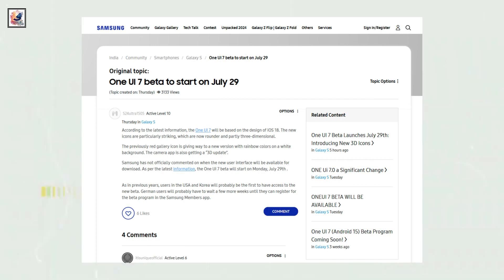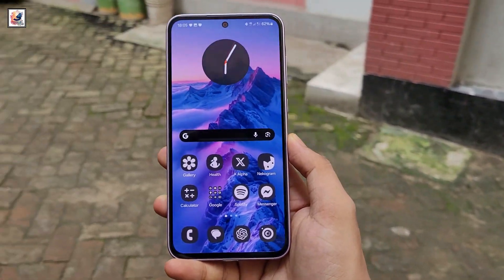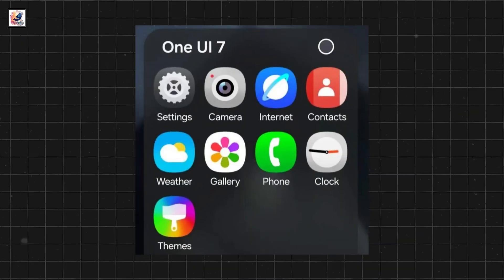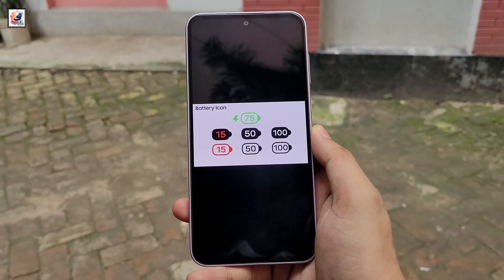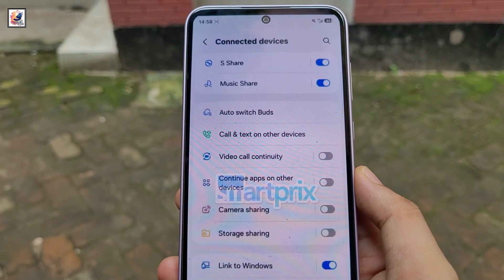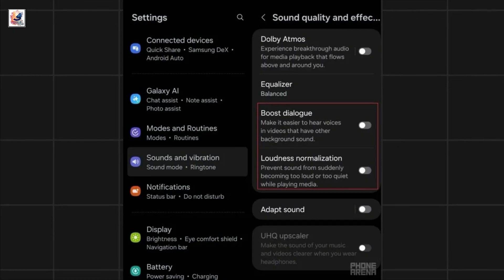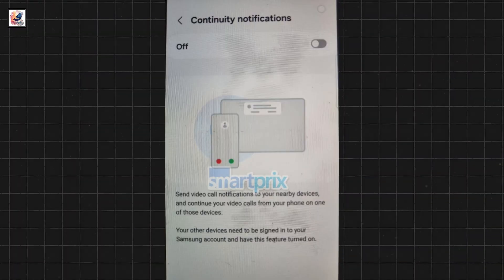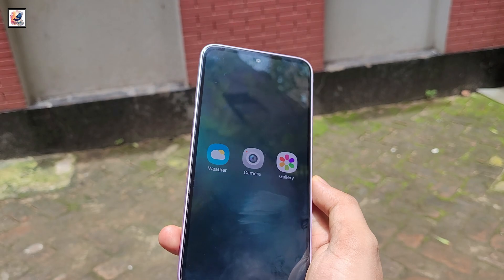Samsung One UI 7.0 Android 15 - FINALLY, It's OFFICIAL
Samsung One UI 7.0 Android 15 - FINALLY, It's OFFICIAL: DYNAMIC Island, NEW Look, Camera & More! Samsung One UI 7 First Look leak: New Icons, Release Date, New Features to Galaxy Smartphones, Camera UI, Live Activities & More!